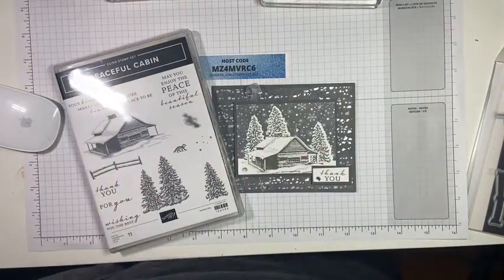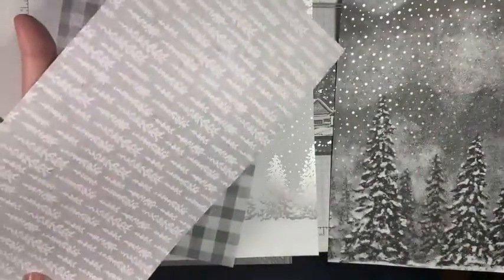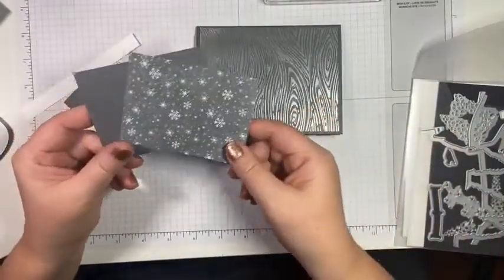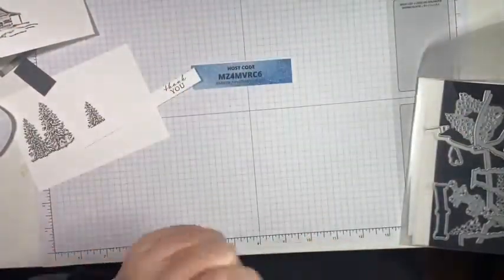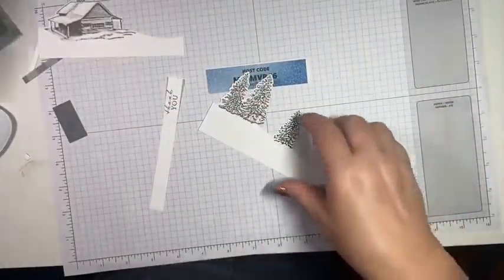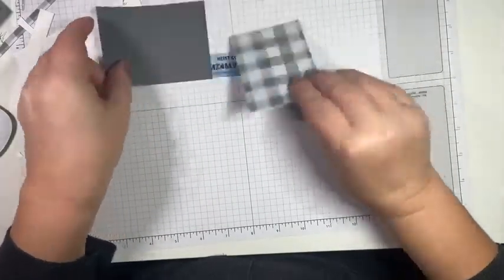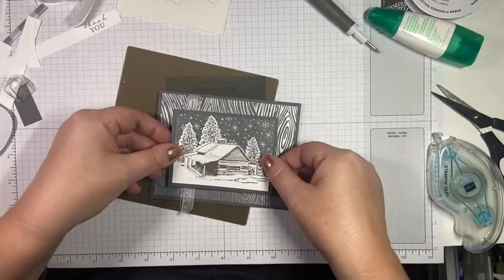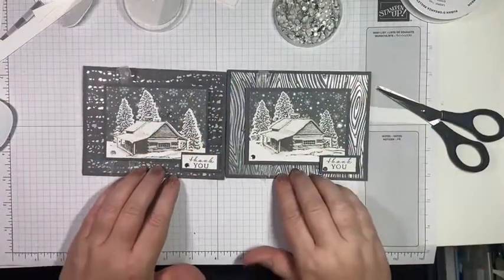Stamping with Jen Peaceful Cabin Thank you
Thank you so much for joining me today to make this super easy card featuring the Peaceful Cabin.
The following are the measurements to make this card
To make this card, there is a complete list of supplies below and the measurements are as follows:
- Basic Gray - base 5 1/2 X 8 1/2, scored at 4 1/4
- 4 X 3
- 3/4 X 1 1/2
- Basic White - 1/2 X 1 1/4
- 51/4 X 4 (inside)
- scrap for stamping and cutting trees and cabin (about 4 1/4 X 3)
- Peaceful Place DSP
- 4 X 5 1/4
- 3 3/4 X 2 3/4
Hope you have a great day and Happy Thanksgiving!!!
Jen
Supplies
• Peaceful Cabin Bundle (English) [156816] —— @
• Peaceful Place 12" X 12" (30.5 X 30.5 Cm) Specialty Designer Series Paper [156394] —— @
• Basic Gray 8-1/2" X 11" Cardstock [121044] —— @
• Basic White 8 1/2" X 11" Cardstock [159276] —— @
• Basic Gray Classic Stampin' Pad [149165] —— @
• White 3/8'' (1 Cm) Glittered Organdy Ribbon [156408] —— @
• Subtle Shimmer Sequins [156407] —— @